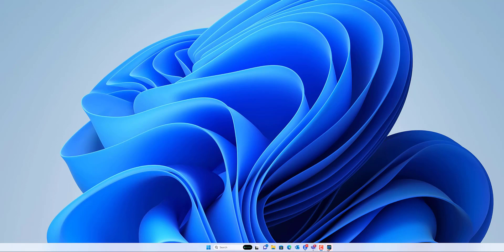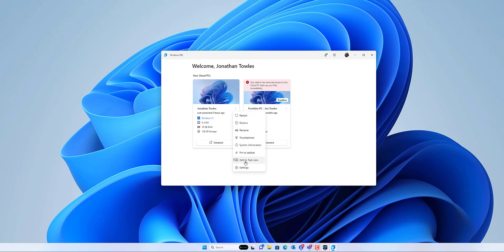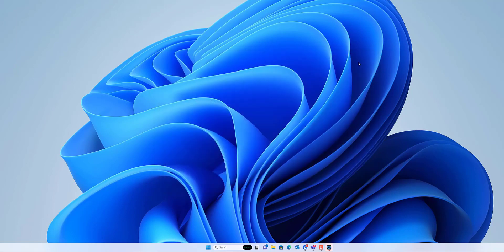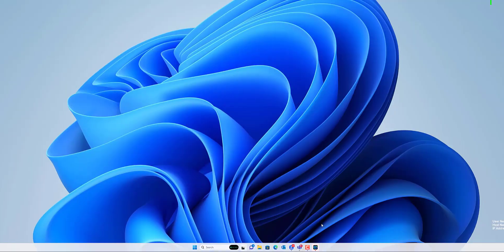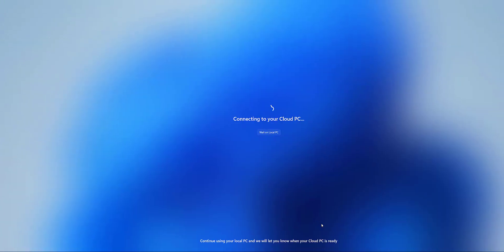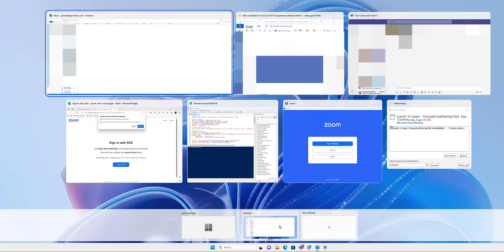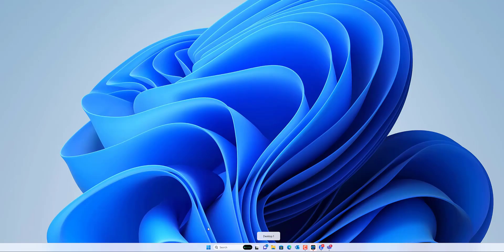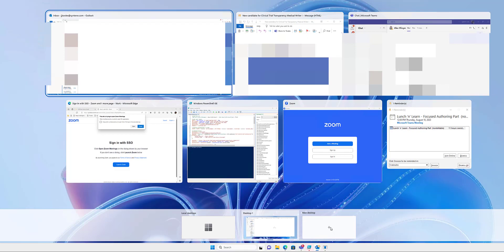Windows 365 Switch Demo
A short demo showing the final setup steps and user experience around Windows 365 Switch as featured in my blog article